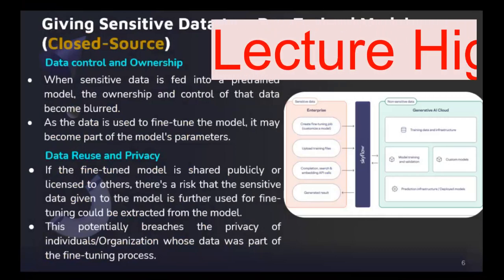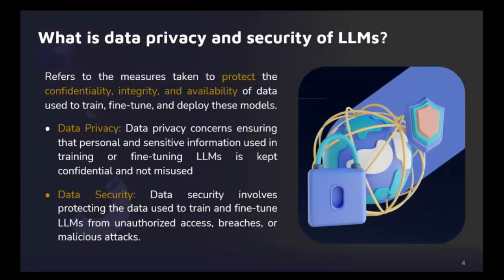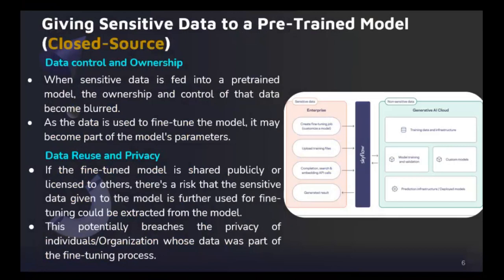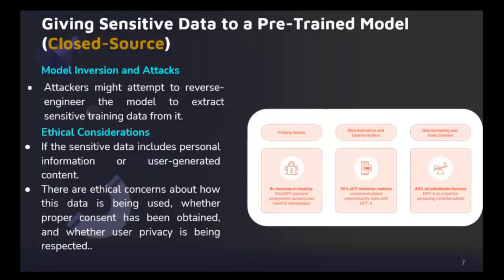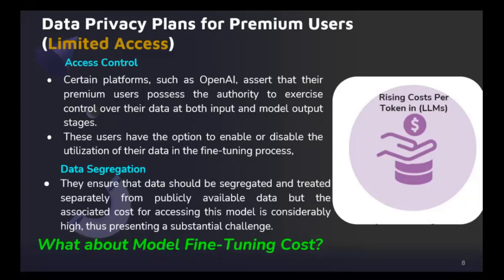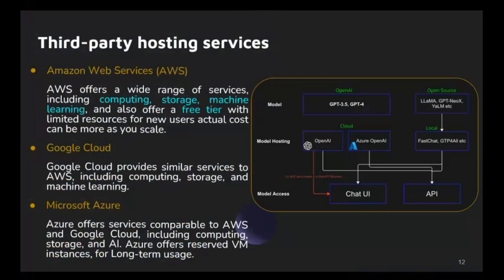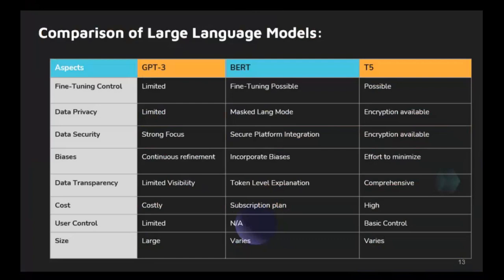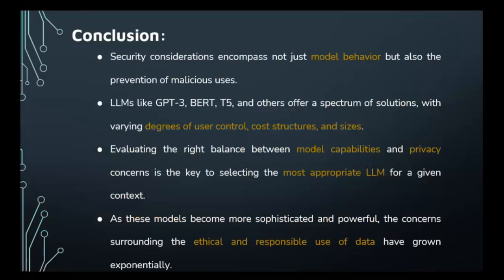Lecture 24: Data Privacy in LLMs | Large Language Models | Artificial Intelligence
Welcome to the lecture twenty four of our "Large Language Models Explained" playlist! In this session, we'll explain the data privacy and security concerns in LLMs. We will explore its need, significance and impact in the field of LLMs. Join us on this journey to uncover the foundations of this cutting-edge technology. For additional resources, in-depth articles, and the latest updates, please visit our official